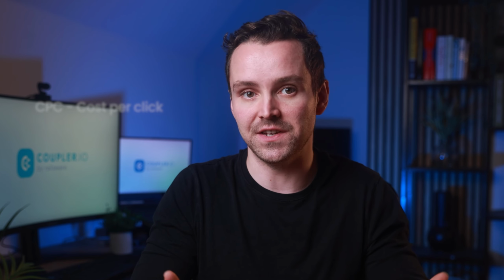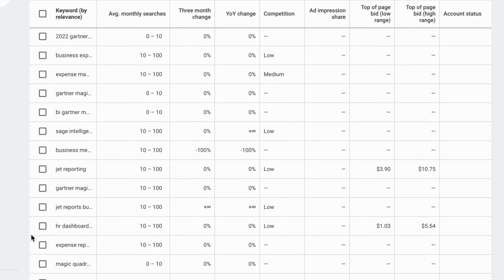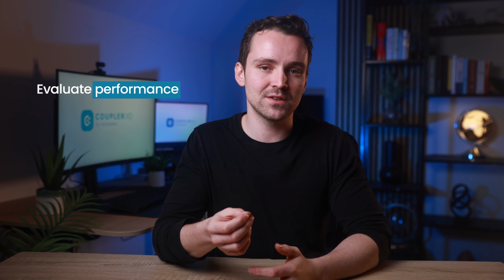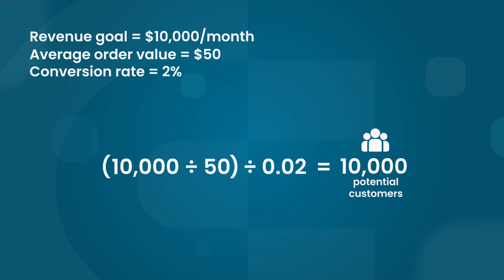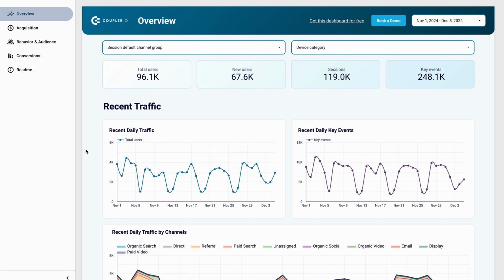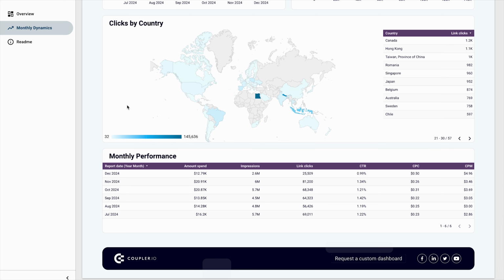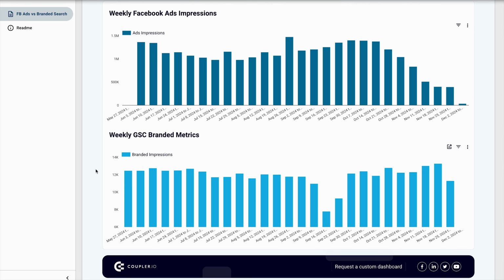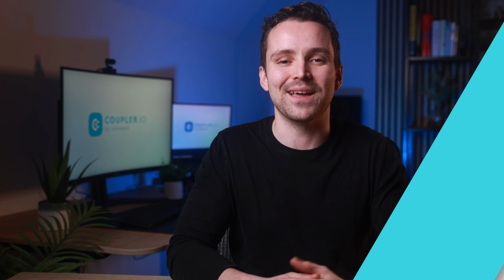Digital Advertising Budget in 2026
A well-managed PPC budget is crucial for successful advertising performance. In this video, we are going to cover the basics of PPC budget planning, calculation methods, optimization tips, and tracking insights.

Jump to the section that interests you the most:
00:00 Intro
00:18 Sources of data for PPC budget planning
02:22 10 steps to take before PPC budget calculation
08:32 Fundamental formulas to calculate PPC budget
09:33 PPC budget management scenarios
12:13 Tips on PPC budget optimization
12:18 Identify leaks in your funnel
12:59 Consider demographics
13:34 Compare PPC budget across different platforms
14:12 Adjust ad frequency
14:44 Analyze keywords for search ads
15:17 Use indirect attribution
15:54 Allocate budget to niche platforms
16:10 Distribute the budget according to the campaign hierarchy
16:49 Divide the budget between TOFU, BOFU, and branded keywords
17:35 Data-driven PPC budget tracking solution
19:03 Outro

Explore dozens of other templates and set them up within minutes!

🔗 Top PPC KPIs and OKRs to Track for Your Business in 2025